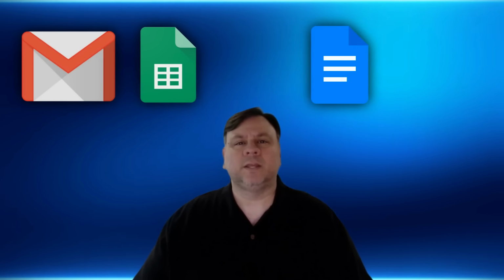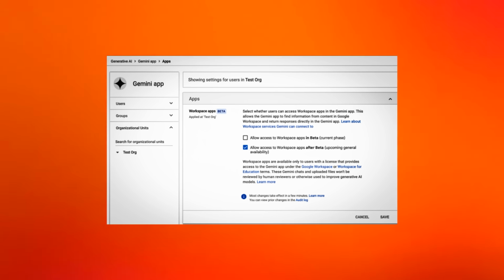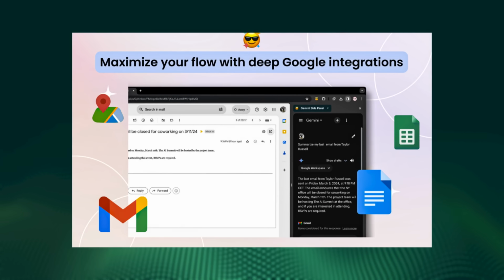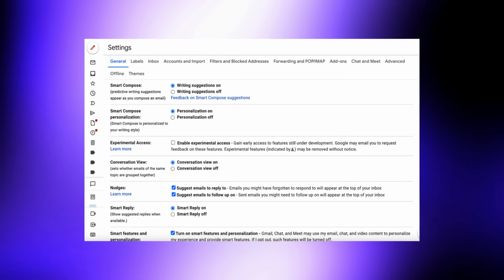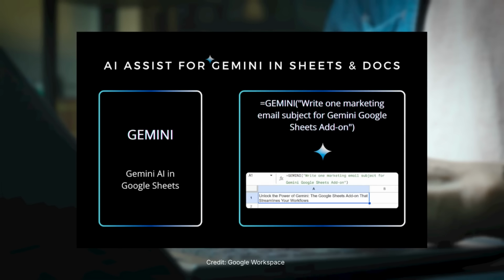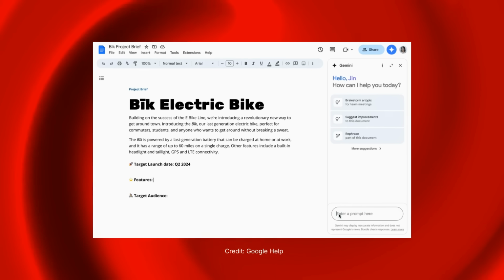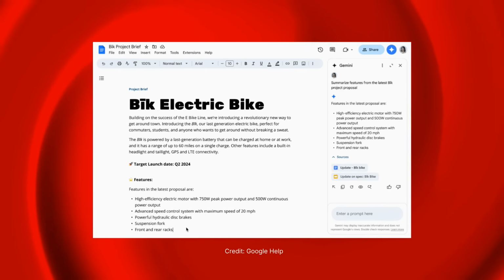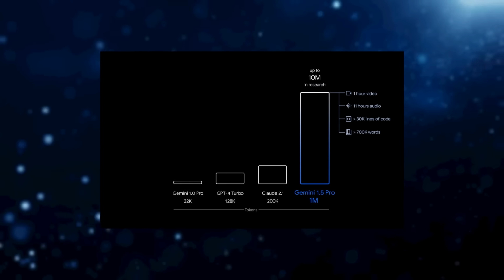Mastering Google Gemini - Boosting Productivity with Seamless Integration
Discover how to effectively integrate Google Gemini into your daily workflow, enhancing productivity through smart features and powerful AI tools within the Google ecosystem.

Let's work together.  Schedule your FREE 60 minute AI automation audit and discovery call: